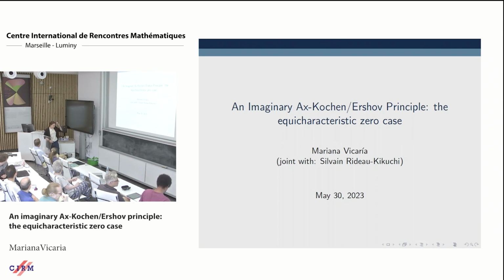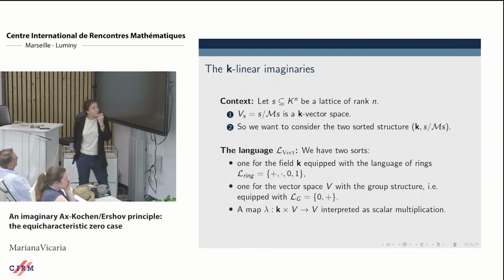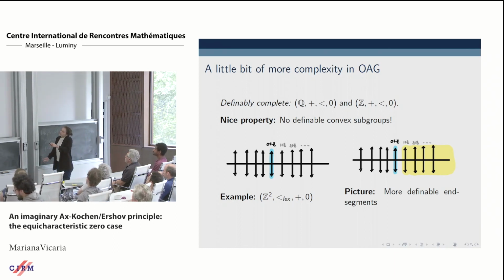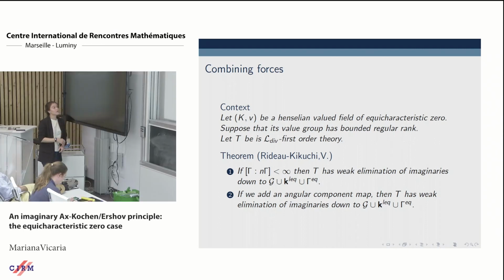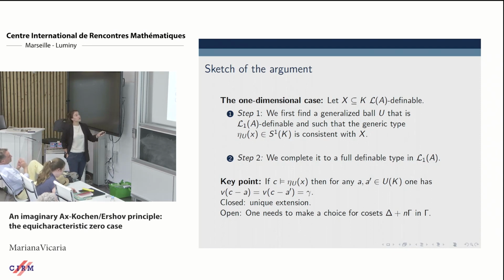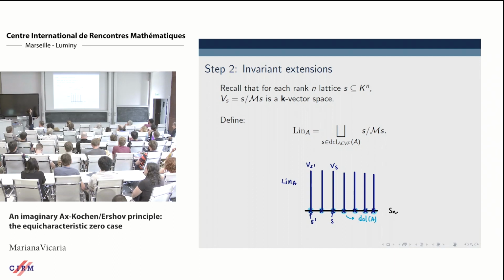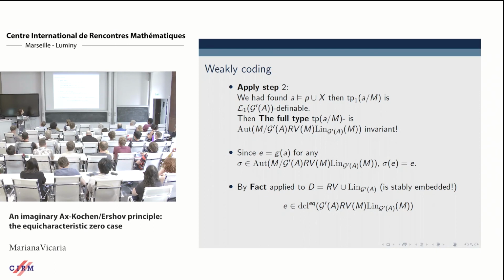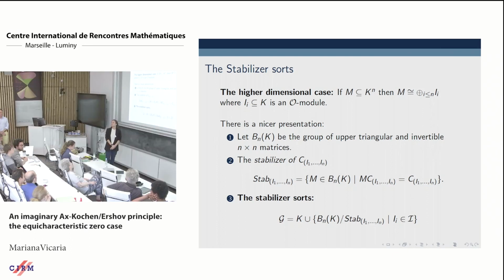Mariana Vicaria : An imaginary Ax-Kochen/Ershov principle: the equicharacteristic zero case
CONFERENCE
Recording during the thematic meeting : « Model theory of valued fields » the May 31, 2023 at the Centre International de Rencontres Mathématiques (Marseille, France)